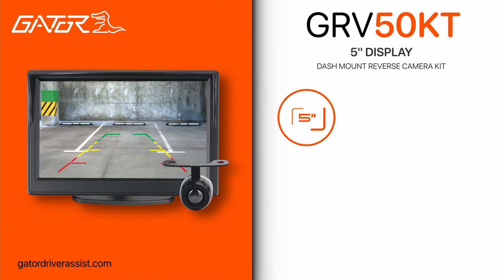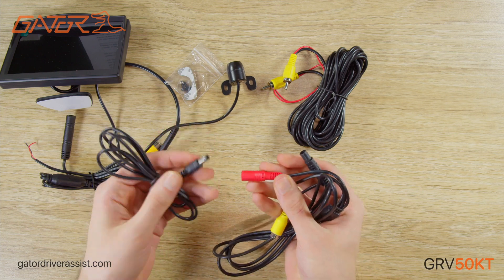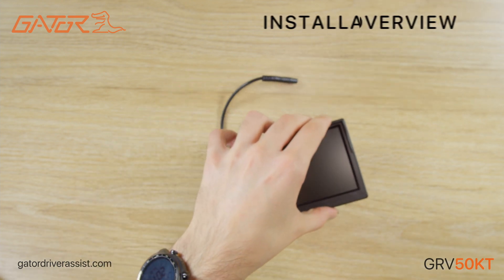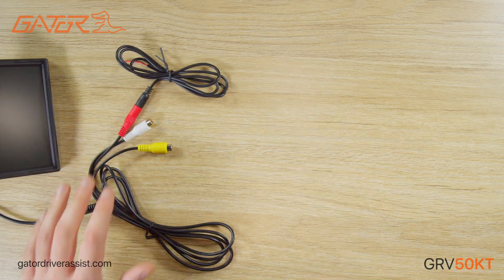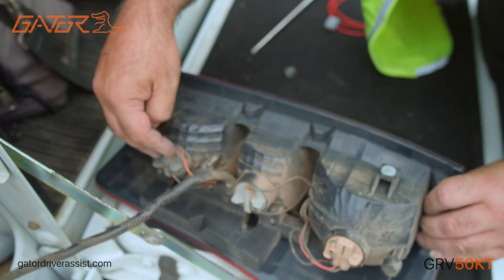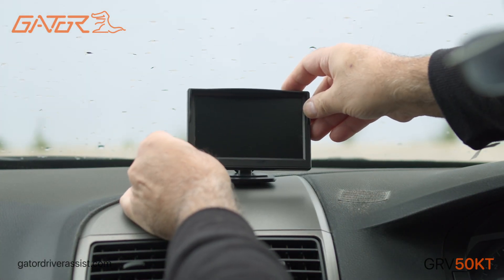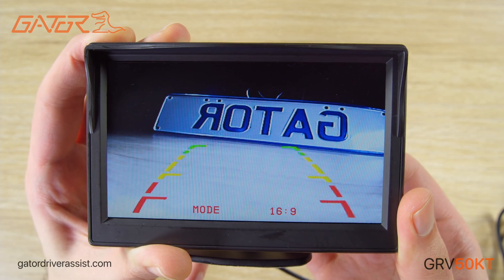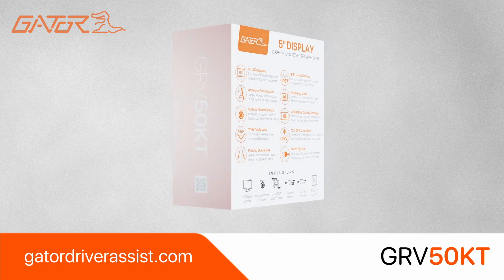GATOR GRV50KT – 5” DISPLAY DASH MOUNT REVERSE CAMERA KIT – UNBOXING & SET UP GUIDE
Check out what's included in the GRV50KT box and how to set up the 5” DISPLAY DASH MOUNT REVERSE CAMERA KIT.

0:00 - Intro
0:17 - Unboxing
0:47 - Product Structure
1:32 - Installation Overview
3:15 - Product Settings